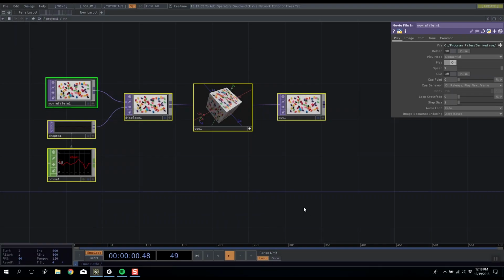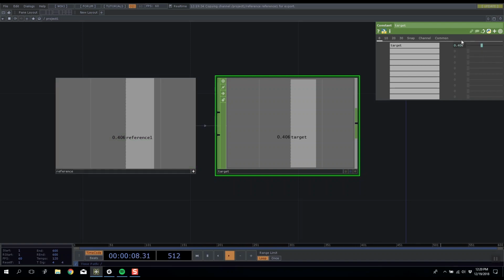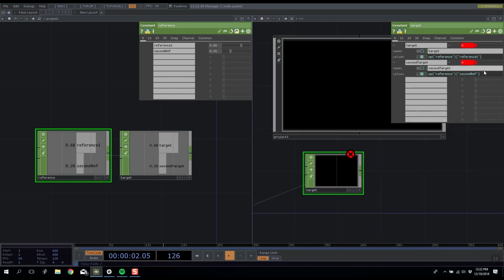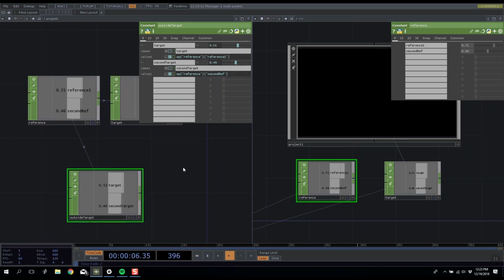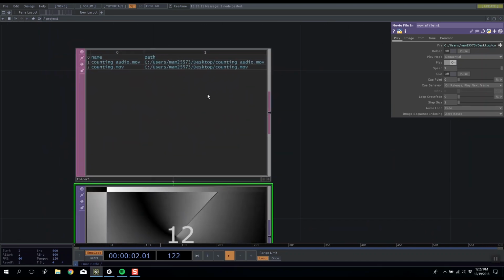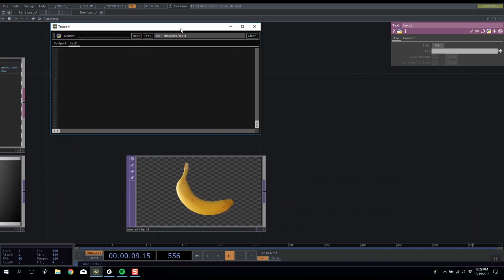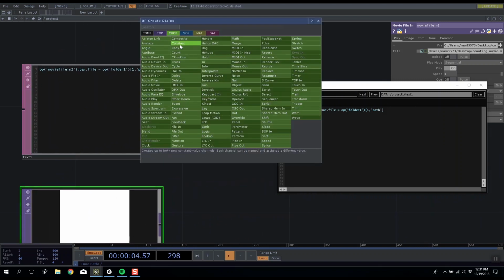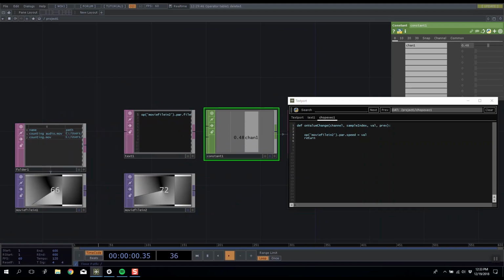Touchdesigner - Working with programmatic (python) references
A super quick video that we used to test out some internal process changes to video production...

We have a real quick look at referencing operators inside touchdesigner via code (eg python) across a number of different operator types (CHOPS, TOPS & DATS) exploring the numerous ways to achieve correct results!